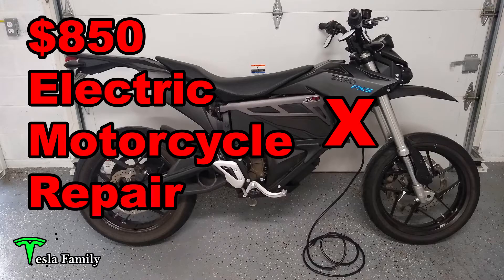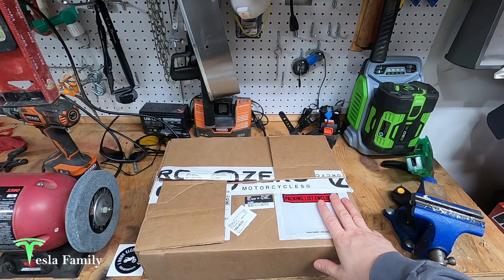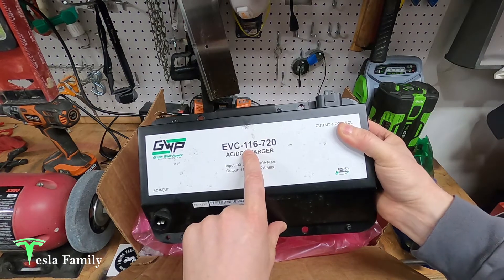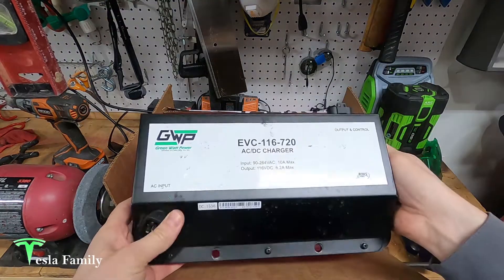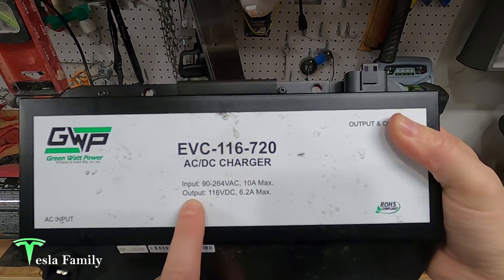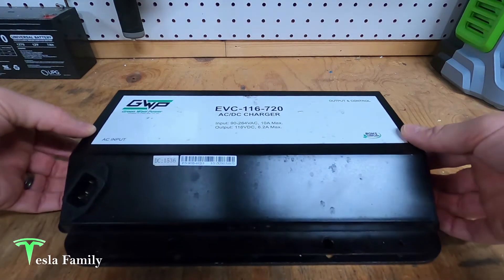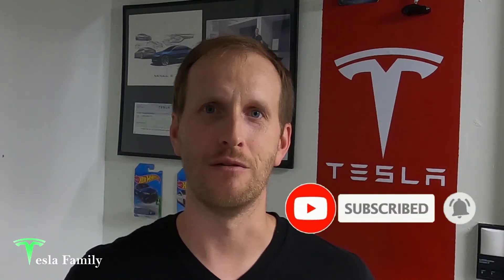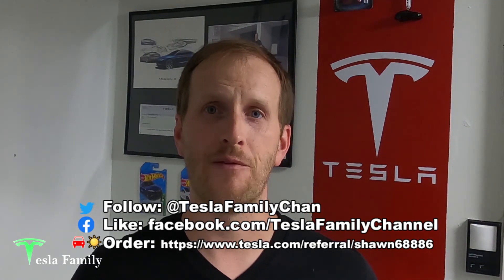What's Inside My Electric Motorcycle Onboard Charger?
I had to have the onboard charger for my Zero FXS Electric Motorcycle replaced after 3.5 years of ownership. In this video I'll show you what's inside an onboard charger and why it was impossible to repair.

My aftermarket convex mirrors

Use my Tesla referral code if buying a new Tesla which gets you 1000 Free Supercharging miles or if ordering Solar Panels or Solar Roof, gets you a $100 reward after system activation